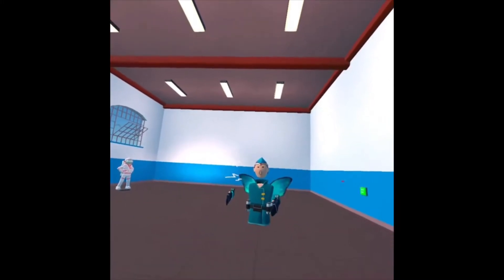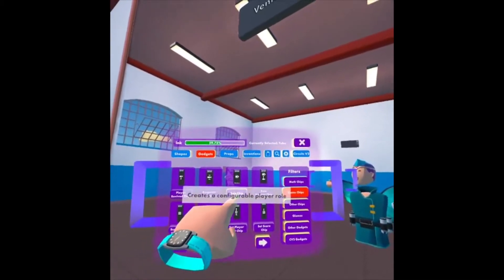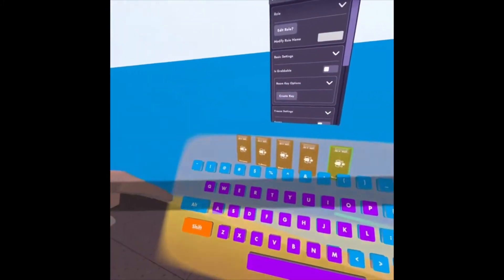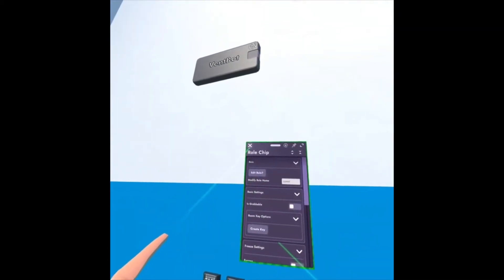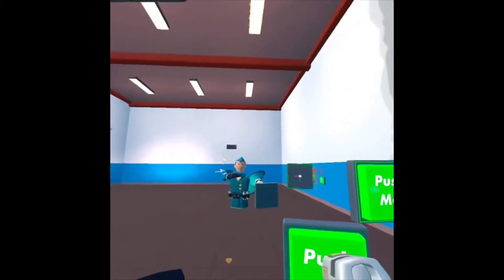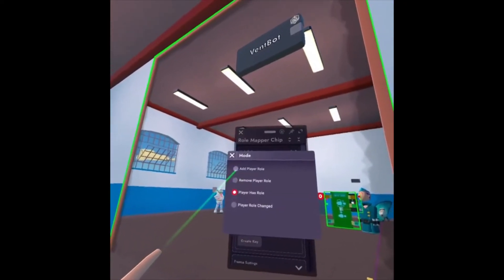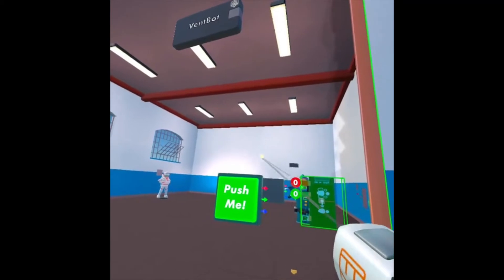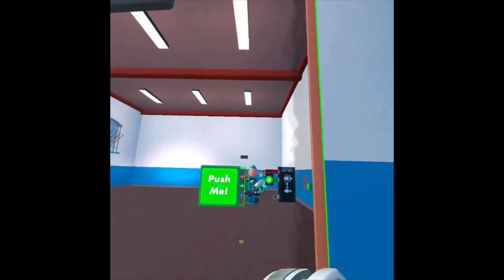Rec Room Tutorial - Assign Roles by Button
Rec Room Tutorial - Assign Roles Using a Button

You can assign roles to a player that presses a button.  This tutorial walks you through the entire process.